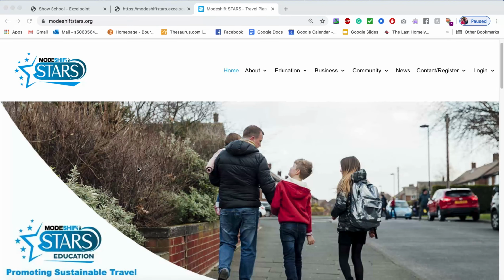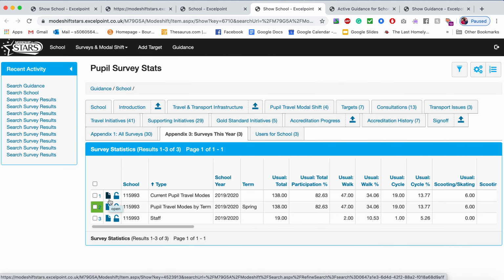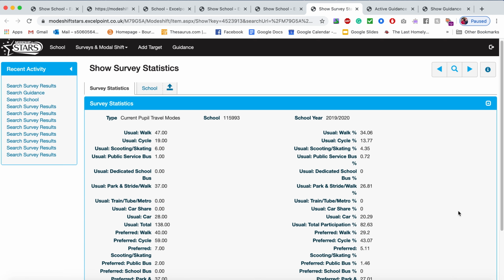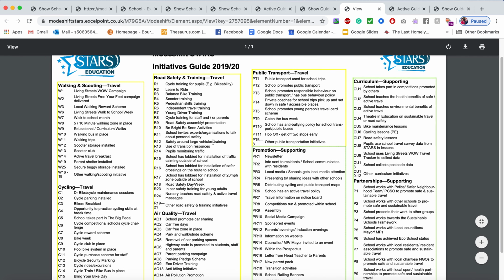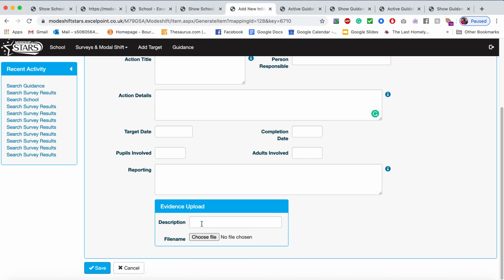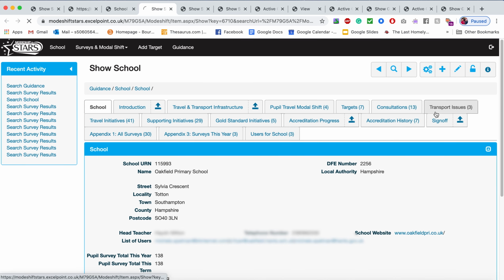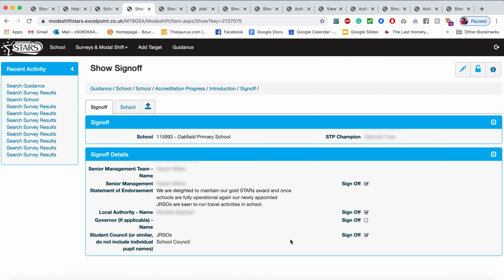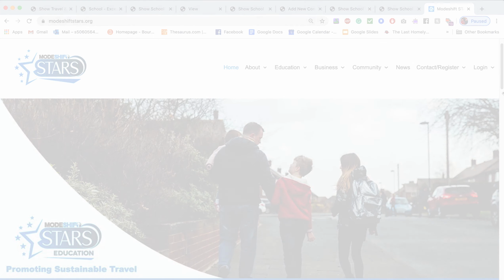Building your Stars Travel Plan (Part Two)